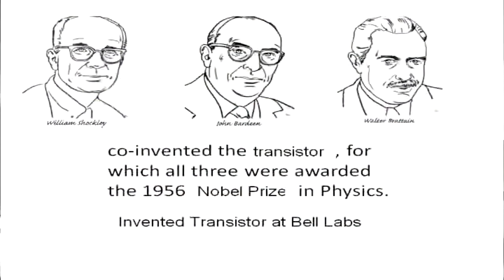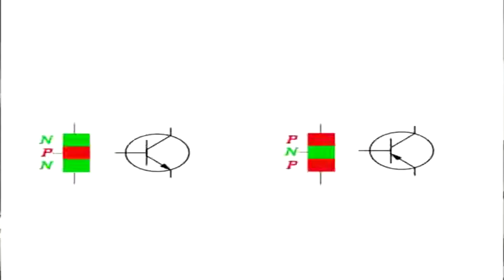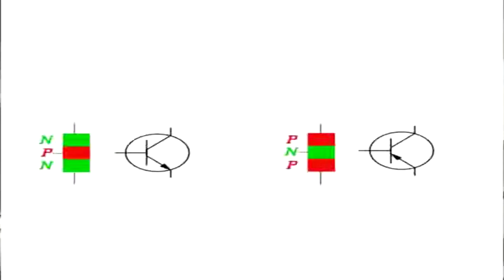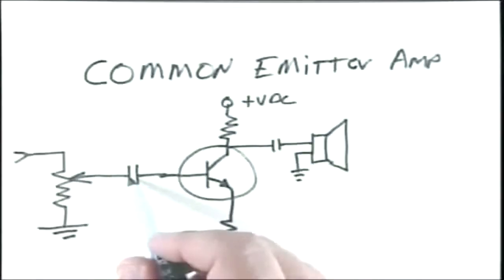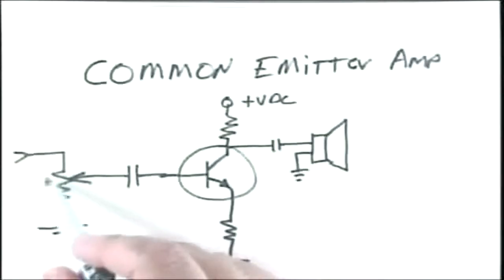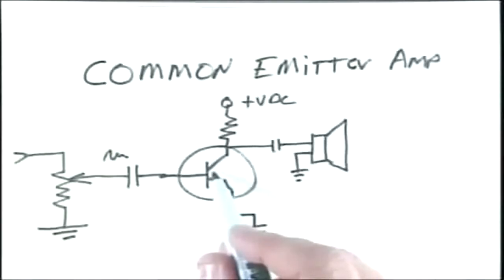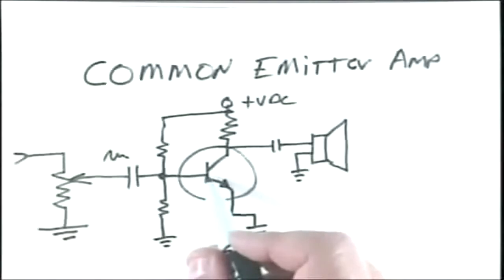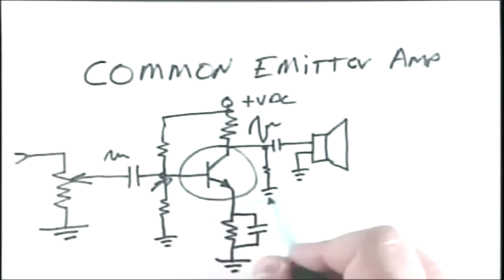Transistor Overview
A Transistor is a three-terminal electronic device constructed of doped semiconductor material and may be used in amplifying or switching applications. Bipolar transistors are so named because their operation involves both electrons and holes.